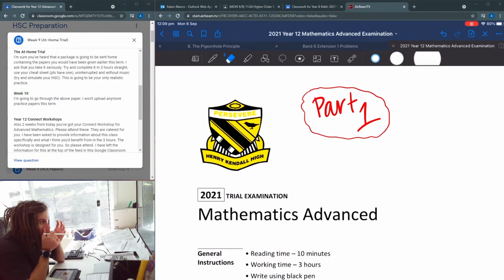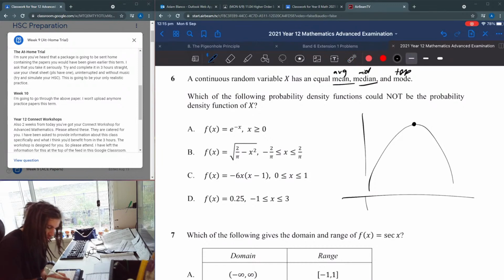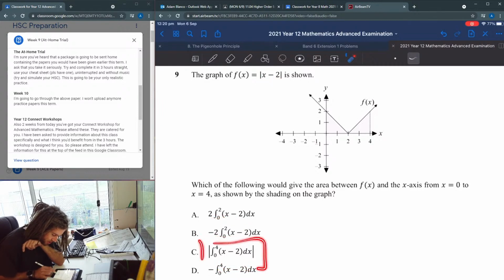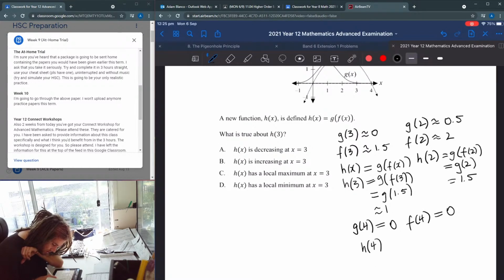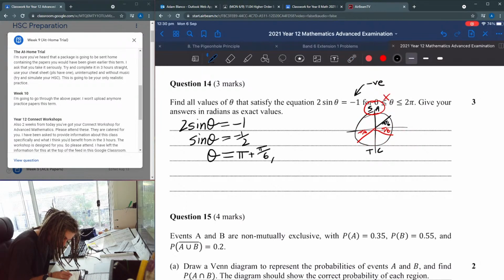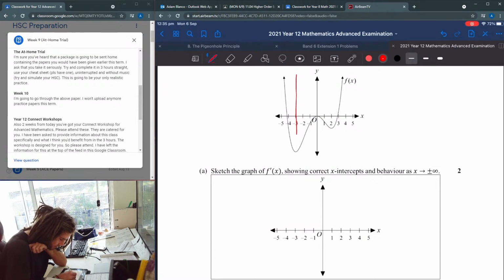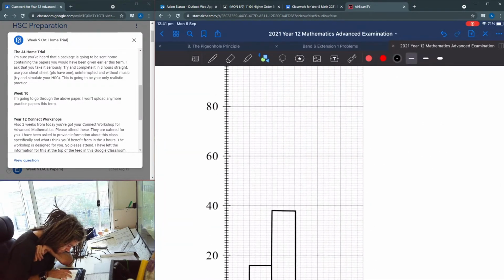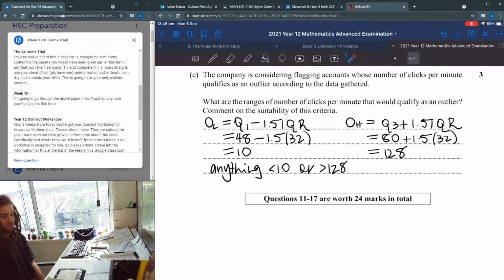Going Through... 2021 Trial Exam (Part One)